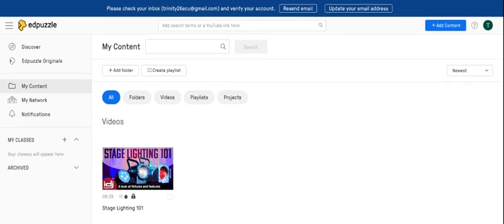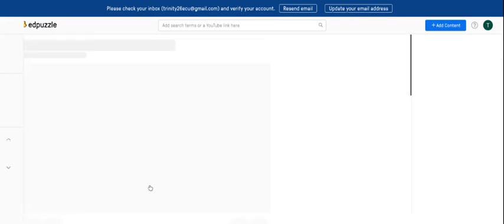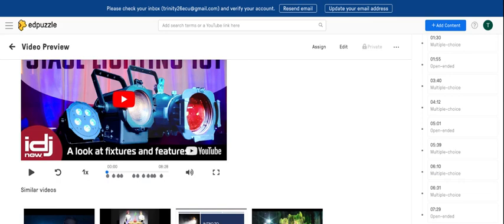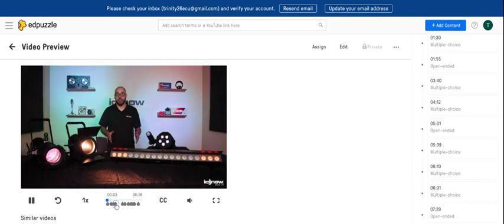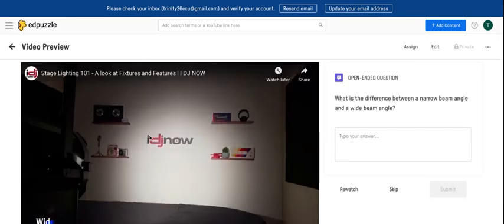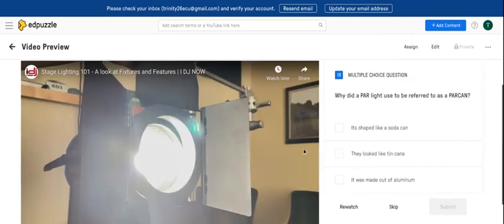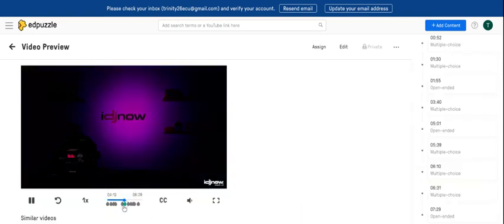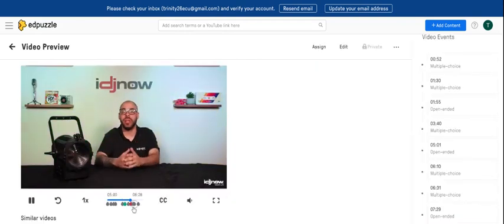EdPuzzle (EDTC 4001)